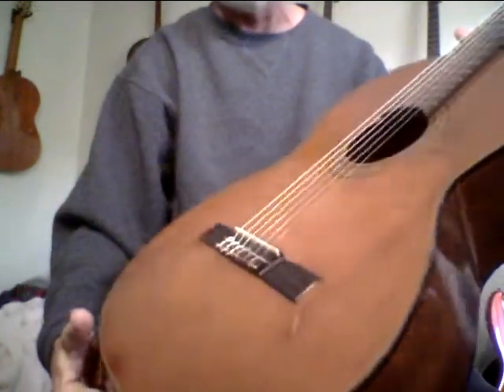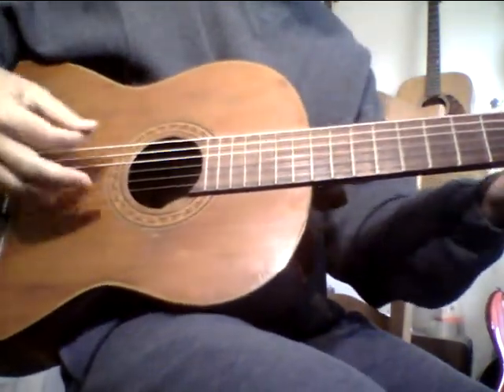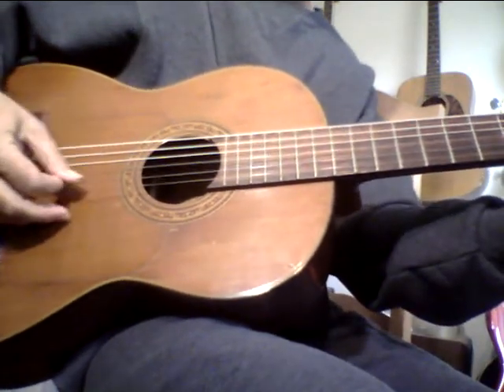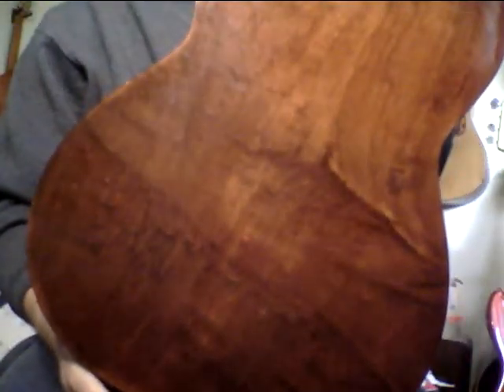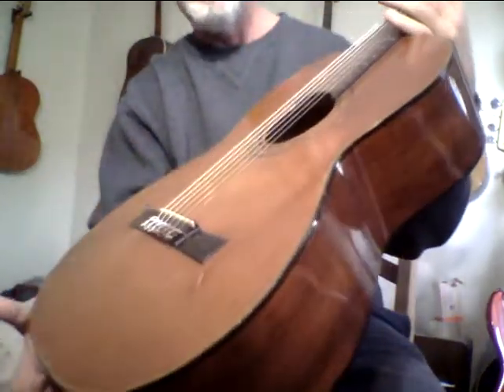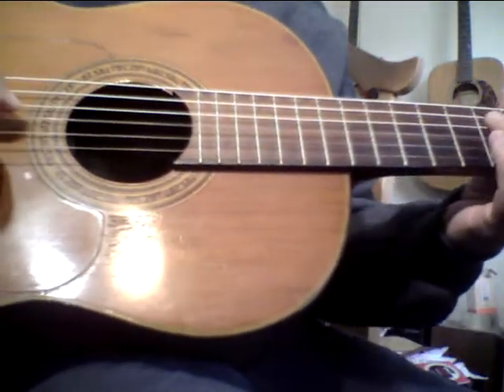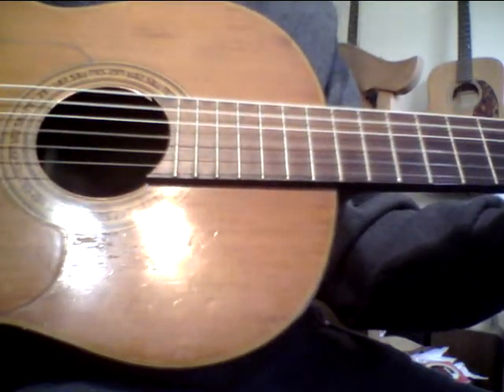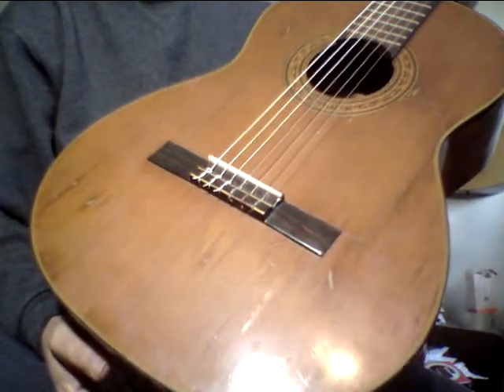Mystery high end classical guitar made by master luthier 1 piece top and back $3999.00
This guitar  really has a voice  and resonant  tone.
It has a lot of  old  Andelucia   soul   and whoever made it really  knew what they were doing as tone is magical.